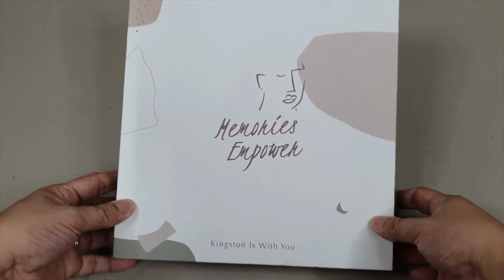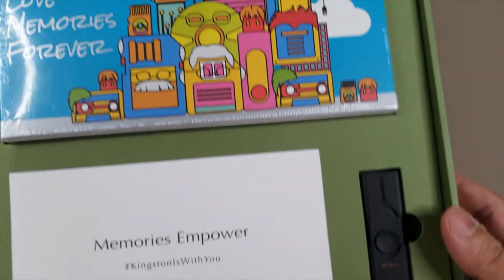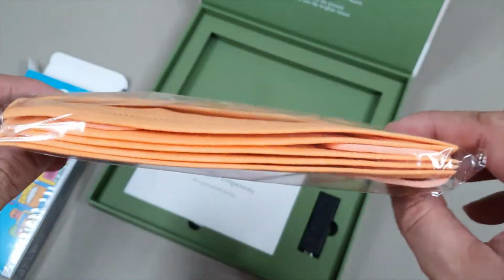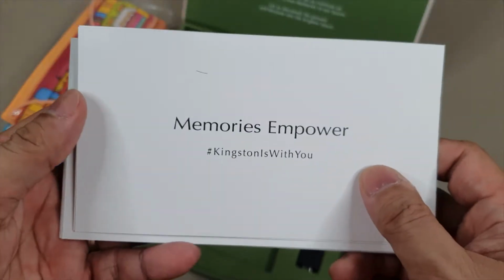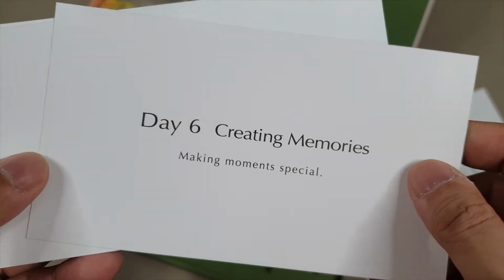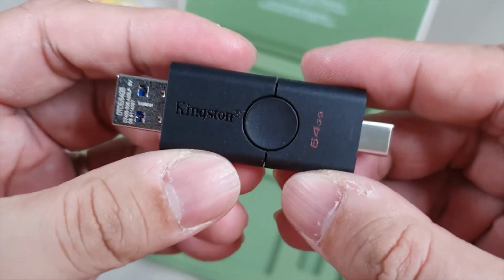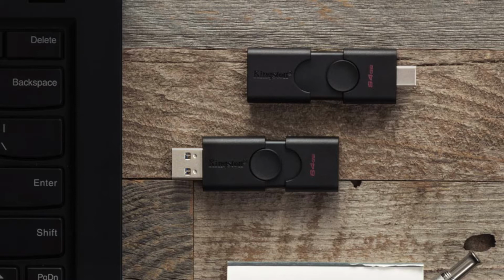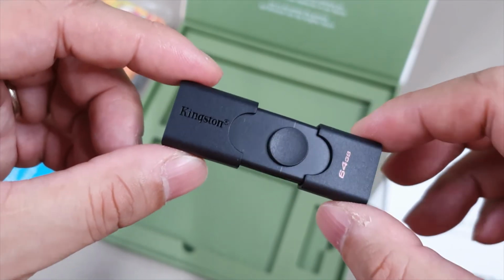Kingston 64GB Data Traveler Duo USB Flash Drive with Gift Box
We have this limited-edition gift box sent to us by Kingston from their Kingston Is With You campaign. Check out the latest Kingston Data Traveler Duo USB flash drive that we will share more about it.